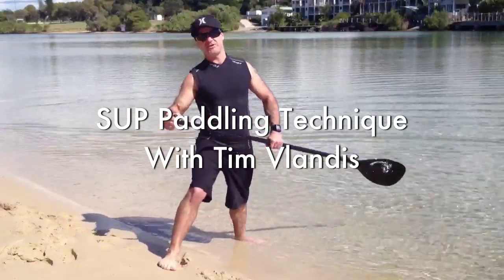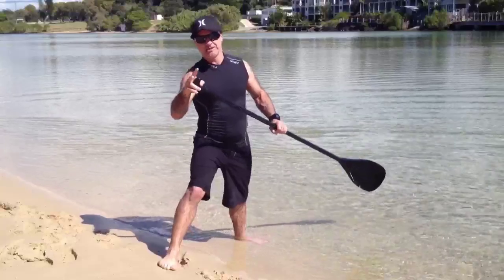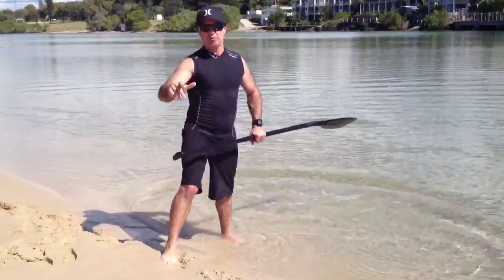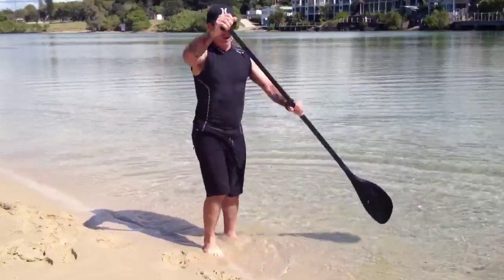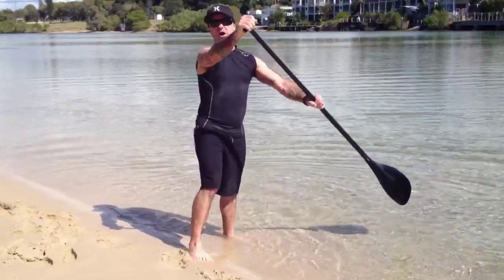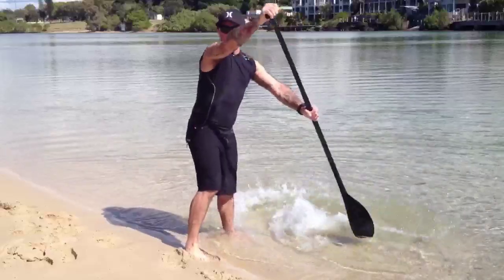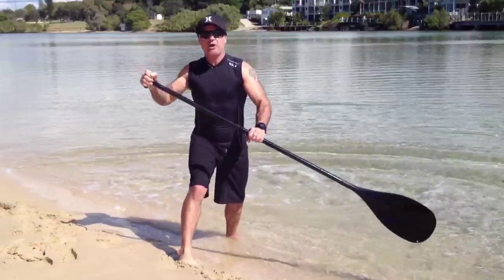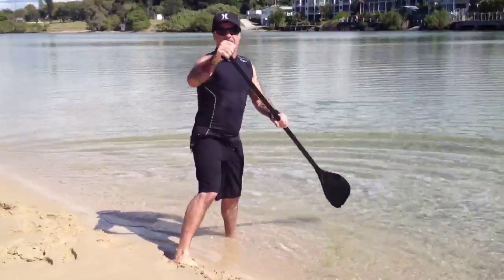The Ocean Paddle Stroke Technique with Tim Vlandis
TV from Sabre Surf talks the best paddle stroke to use when out in the Ocean on your SUP.

Shot using the Fostex AR-4i, iPhone 4S and edited on the Reeldirector App.